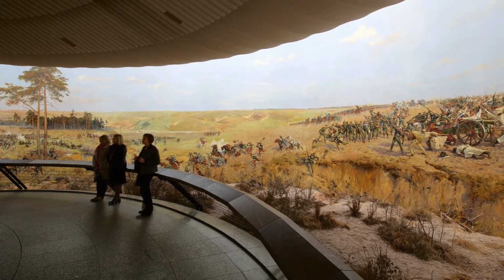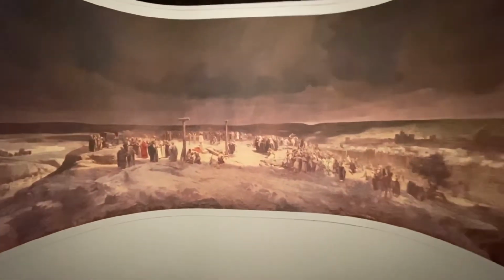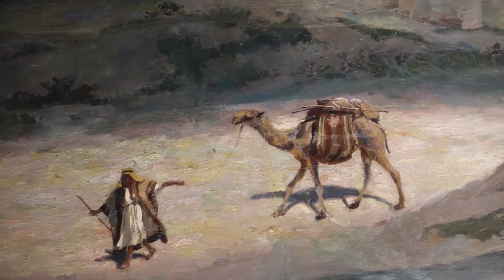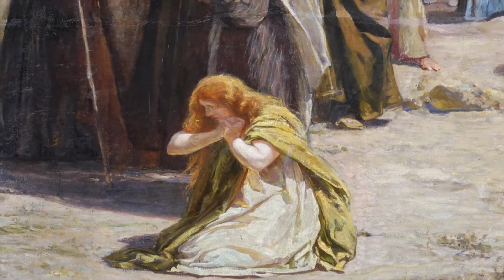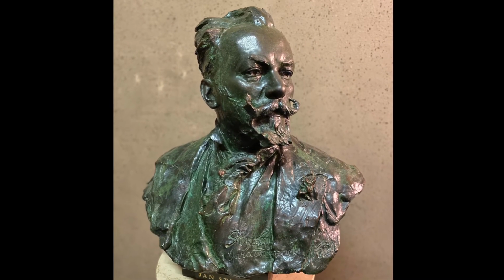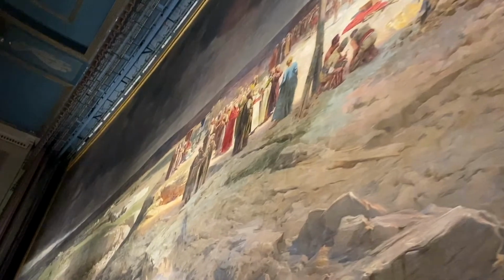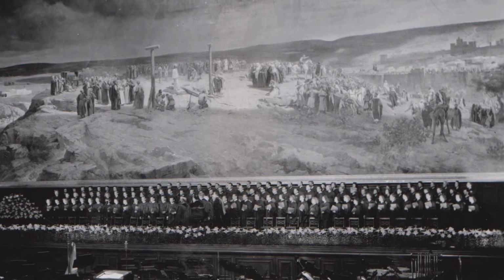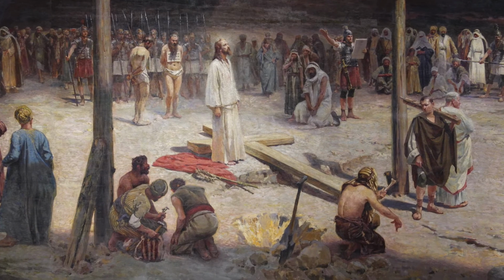Hall of Crucifixion-Resurrection: Part 2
This video explores the 195-foot-wide painting in the Hall of Crucifixion-Resurrection (HOCR) at Forest Lawn Glendale.

Check out this video to learn more about Forest Lawn's painting of the Resurrection, which was commissioned as a companion to Jan Styka's painting of the Crucifixion